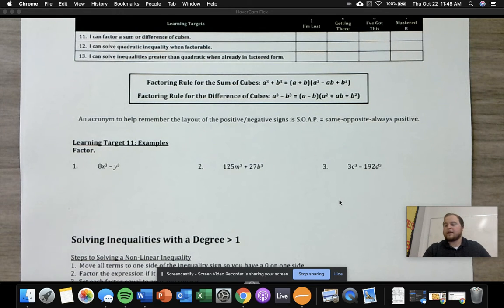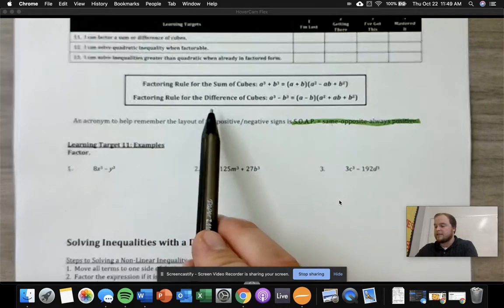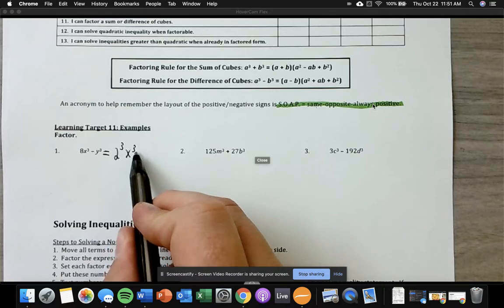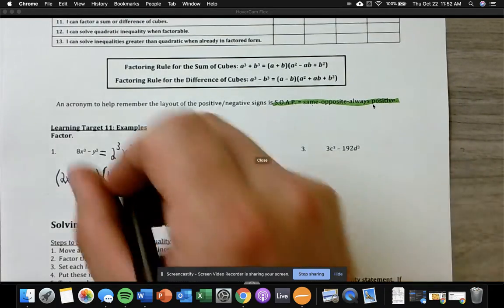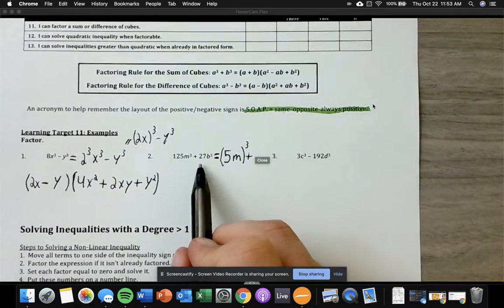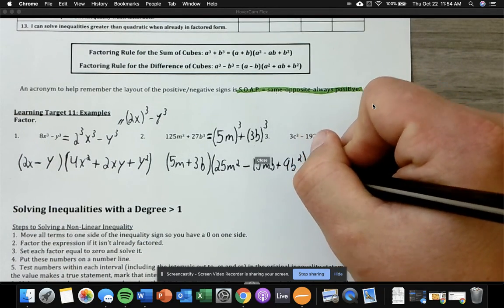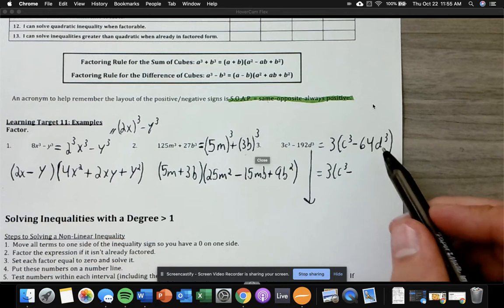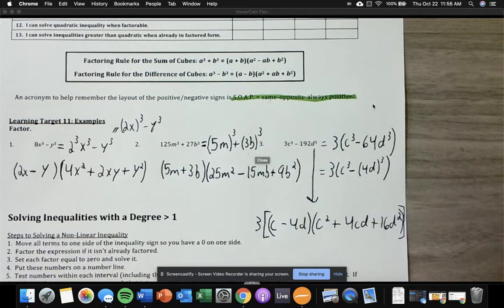HM3 - 1.7 C Part 1 Factoring Sum and Difference of Cubes